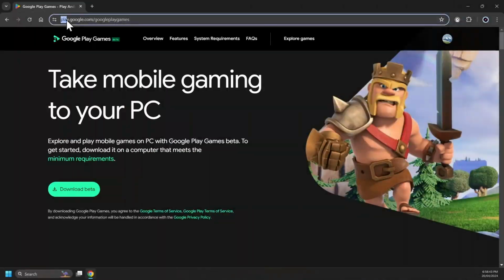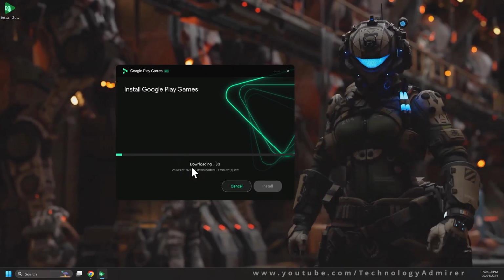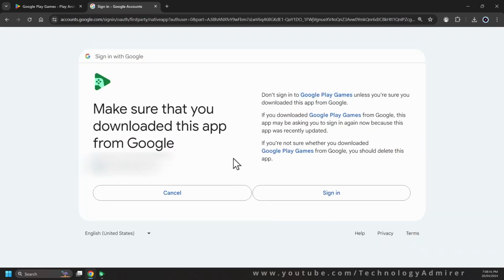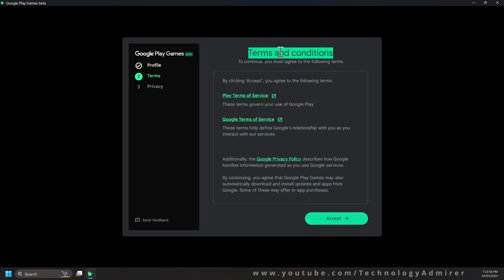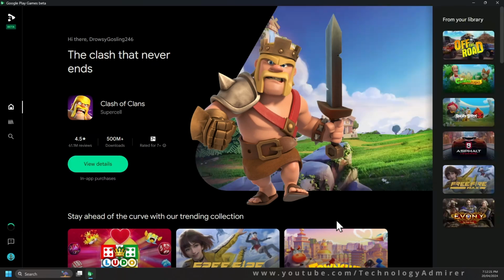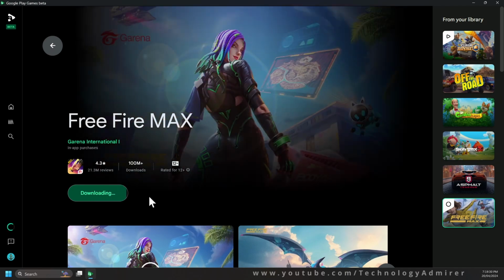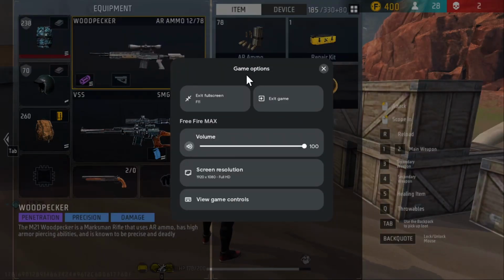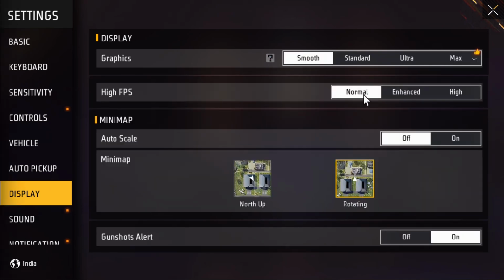How to Download,Install & Play Free Fire on your PC/Laptops with Keyboard & Mouse, for Free 2026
In this step-by-step tutorial, I’ll show you exactly how to download, install, and play Free Fire on your PC or laptop using keyboard and mouse – absolutely FREE and working in 2026! Whether you're using Windows 10 or Windows 11, this method is simple, safe, and perfect for beginners. You can now enjoy your favorite mobile games with ease on a bigger screen. No need for complex setups or third-party apps—just follow along with our step-by-step guide and start gaming today!

🎮 What You’ll Learn:

The best tools and emulators to run Android games on your PC.
A step-by-step guide on setting everything up seamlessly.
Tips for optimizing performance and enhancing your gaming experience.
How to access popular titles and exclusive Android games.
💡 Why Play Android Games on PC? Playing on a PC allows for improved graphics, better controls, and a more engaging gaming experience. Whether you’re into action, strategy, or casual games, this tutorial will help you maximize your fun!

For Amazon.in :
Memory Card
Flash Drive
Card Reader
UV Filter
Lens cleaning kit
TV Tuner
Wireless Routers

For Amazon.com

Hi,my name is Sovan Dutta & if you want to see more of my videos then definitely do